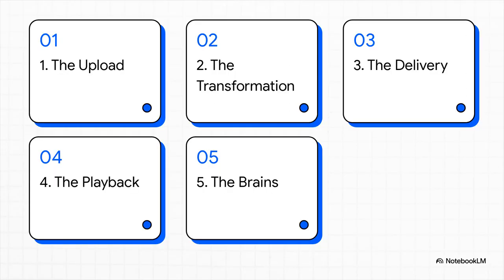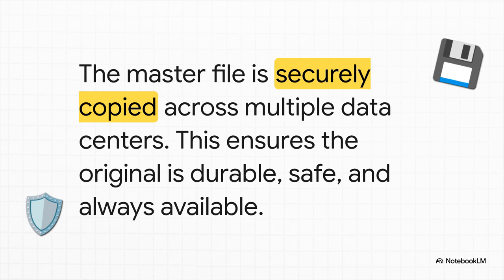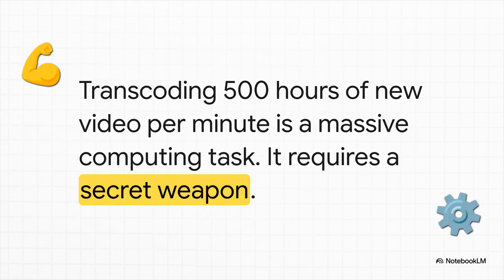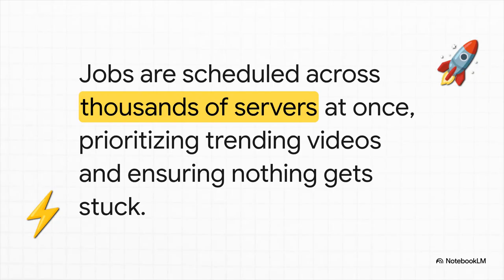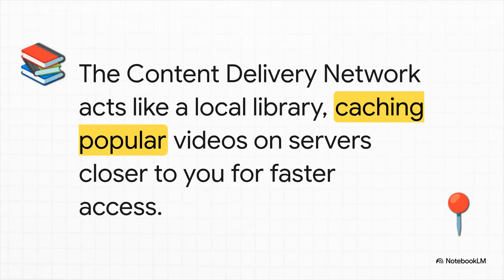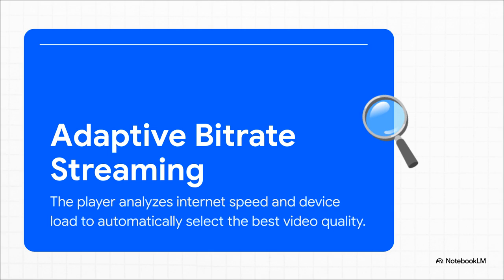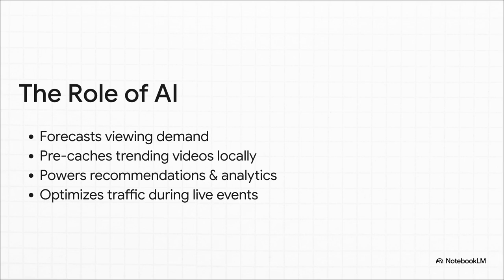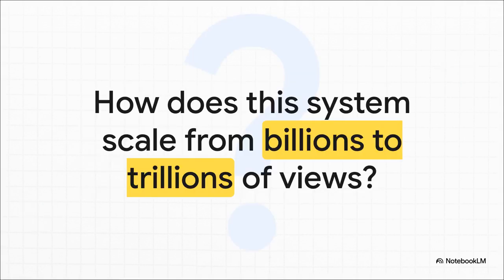YouTube’s Global Video Machine | YouTube Video Infrastructure : Upload to Playback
The source provides an extensive overview of YouTube’s sophisticated video infrastructure, detailing the complex process through which billions of videos are made accessible globally. It begins by describing the initial upload stage, where the original source file is validated and replicated across Google’s storage systems for durability. The document then explains the crucial transcoding phase, where custom Video Coding Units (VCUs) rapidly convert the master file into dozens of formats (from 144p to 8K) to ensure playback on any device. Finally, the text outlines the importance of the Content Delivery Network (CDN), which uses a network of edge servers to cache popular videos and deliver them instantly to the nearest viewer using adaptive streaming technology for seamless playback and global scalability.